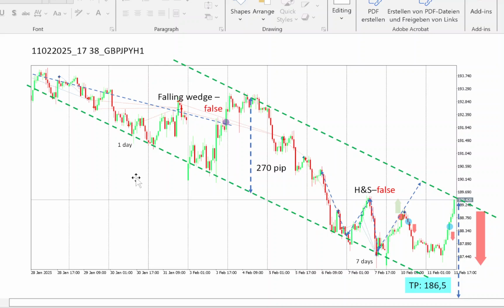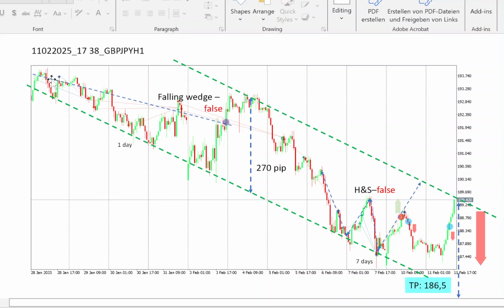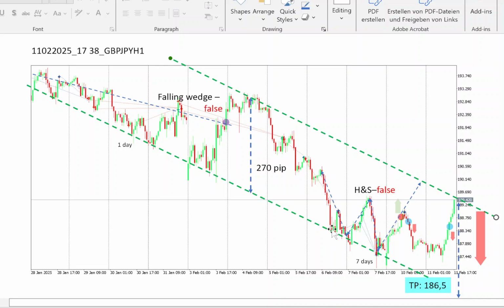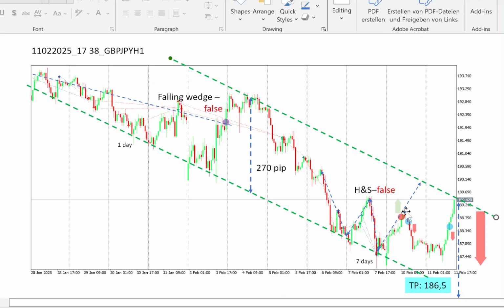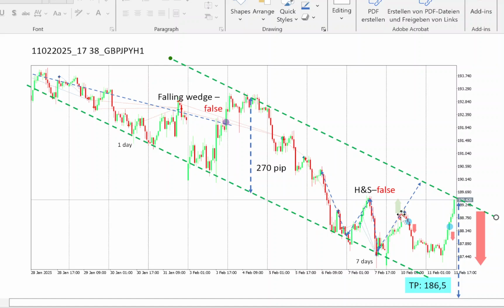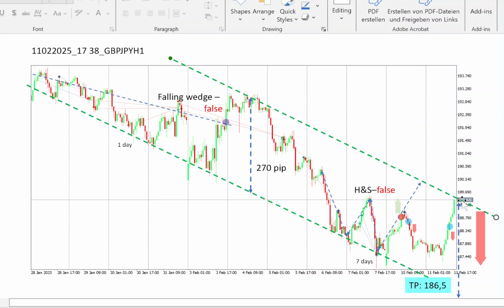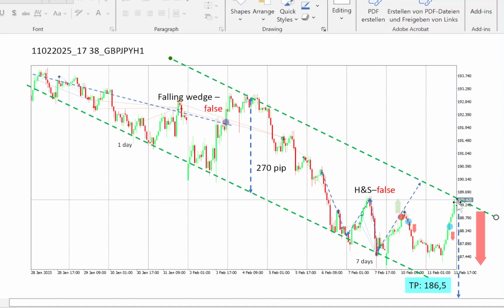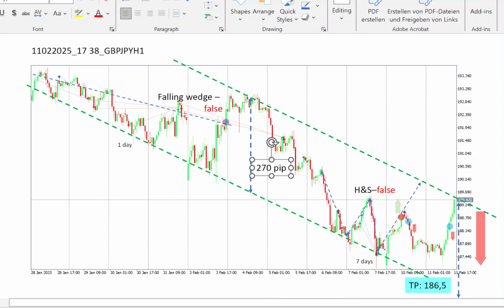2025 02 11 GBP/YEN priceaction remaining in downward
📉 GBP/JPY Stays in Downward Channel | Testing Upper Resistance! 🚀

In this video, we analyze the GBP/JPY price action as it remains within the downward channel, recently hitting the upper trendline resistance. Will the price reject and continue downward, or is a breakout on the horizon? Watch for key insights!

🔹 What’s Covered:
✅ GBP/JPY price action within the downward channel
✅ Reaction at the upper resistance line
✅ Possible continuation or breakout scenarios
✅ Key support & resistance levels for trade setups

Staying within the channel means the downtrend remains intact—for now. Keep an eye on price action for confirmation of the next move!